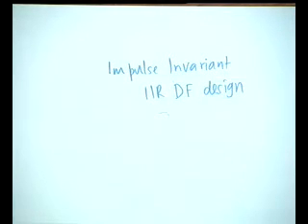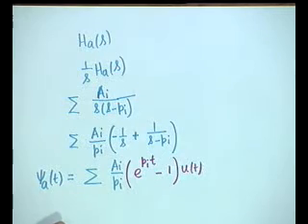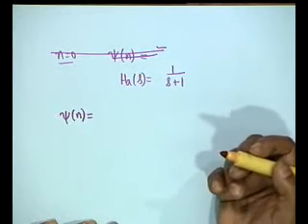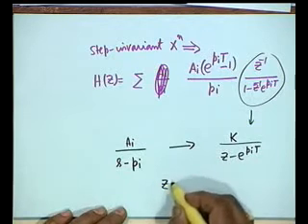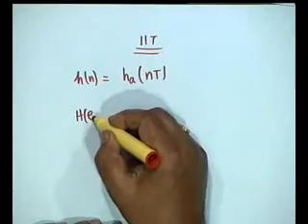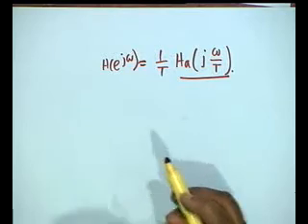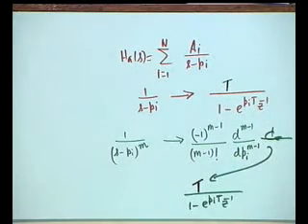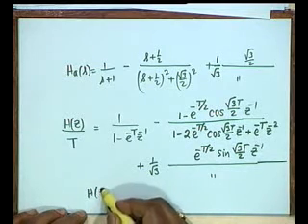IIR Filter Design (infinite impulse response )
(Lecture 34 )IIR Filter Design
infinite impulse response